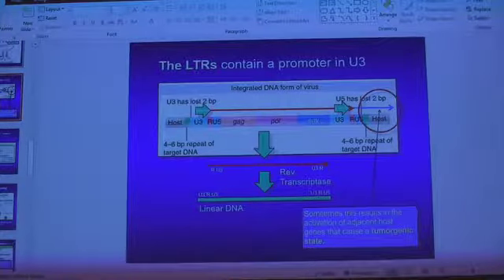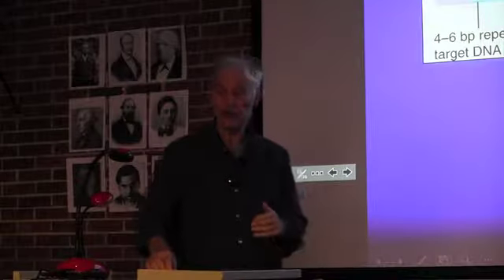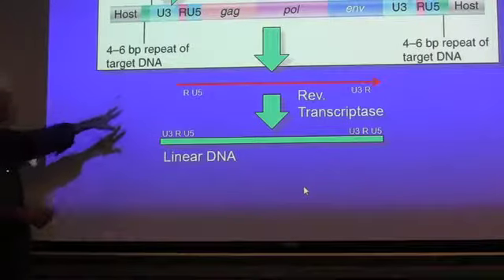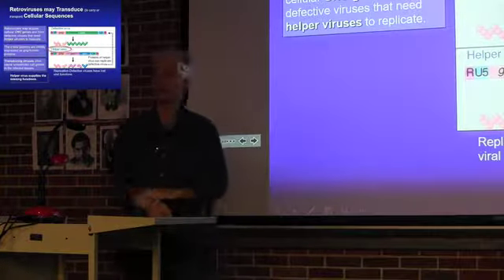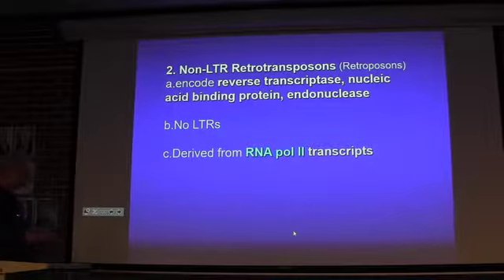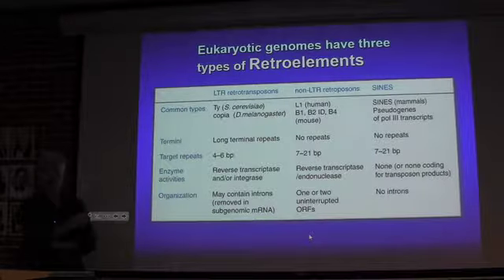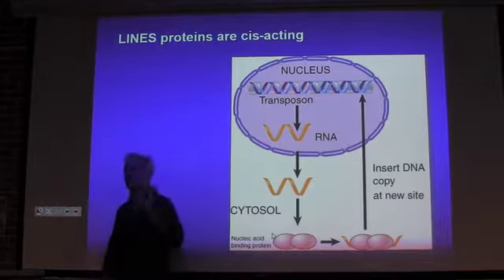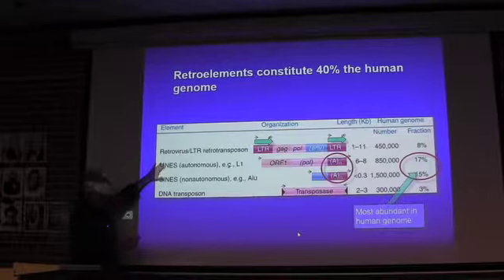Lecture 12 Retroelements & mini Review